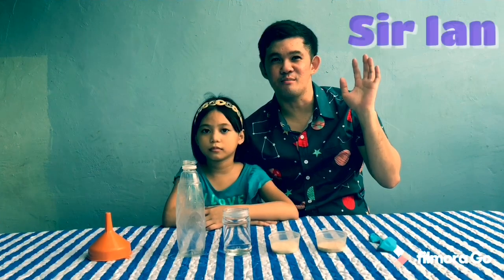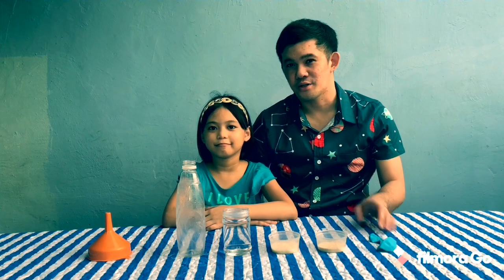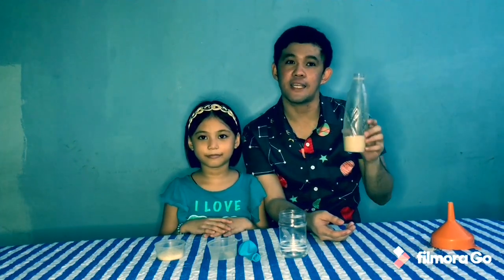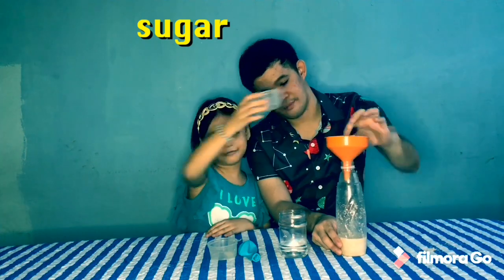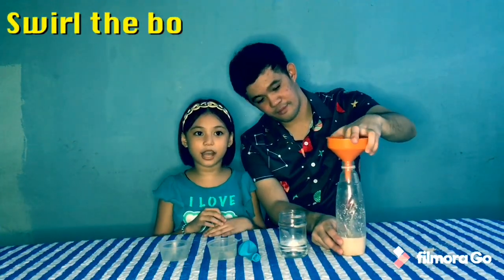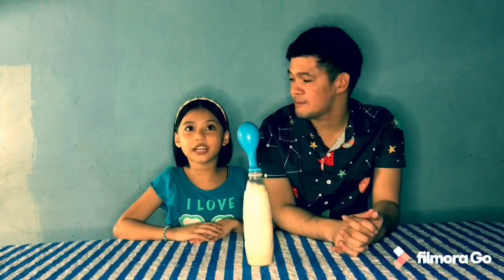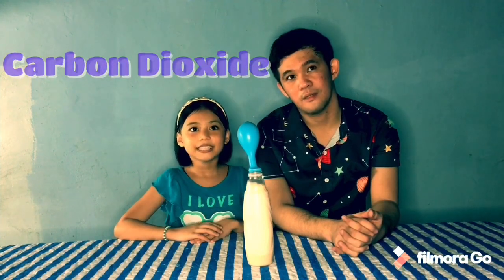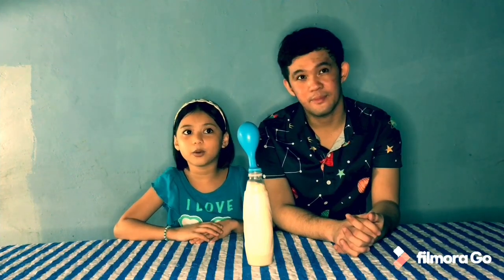YEASTerrific Experiment | Science Learning at Home | Sir Ian and Nicole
Easy and fun experiment doable at home. But children must seek the help of their parents or guardian in doing this.